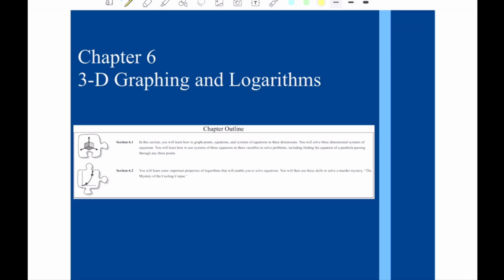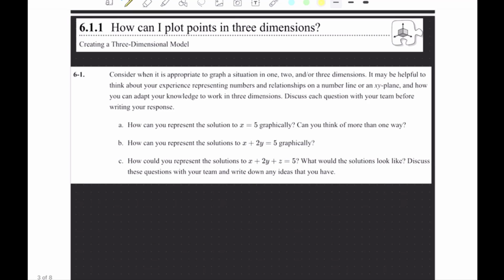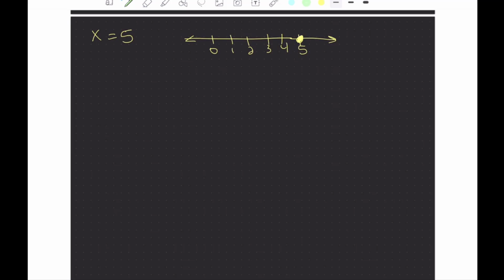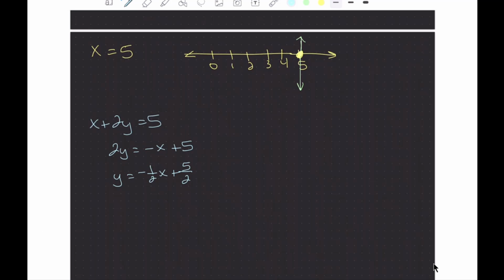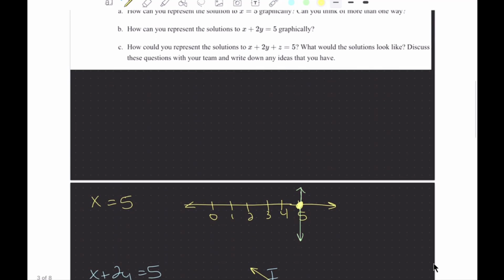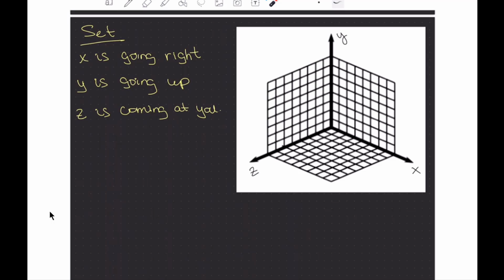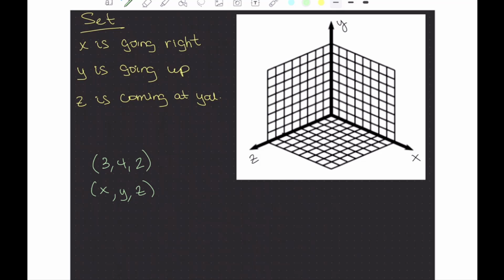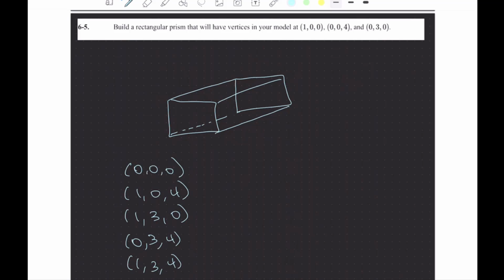Algebra 2 - 6.1.1 Create a 3D Model